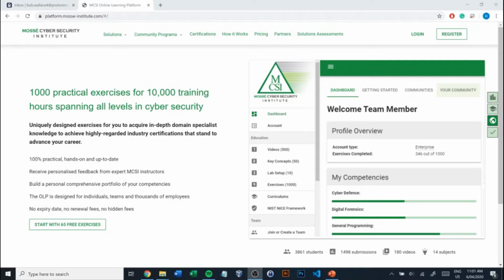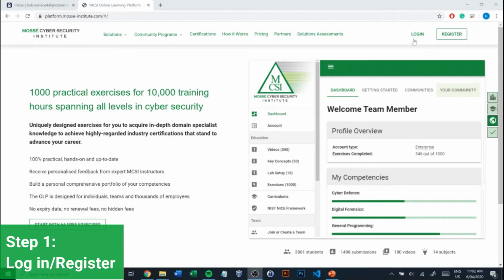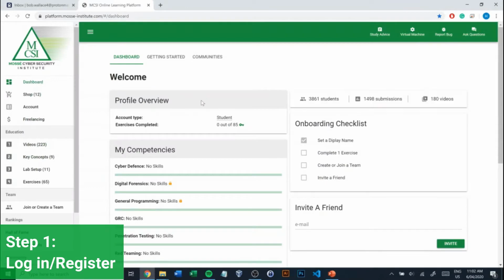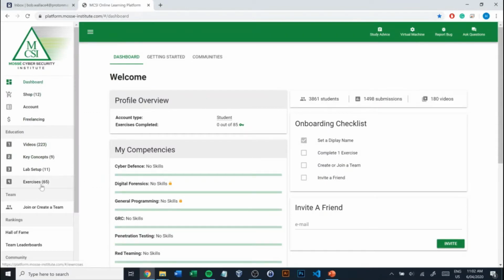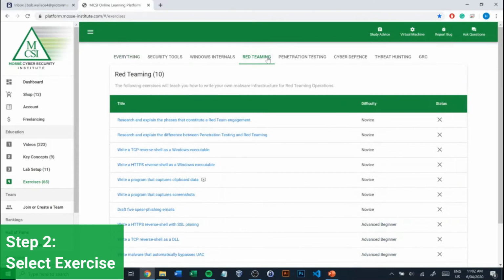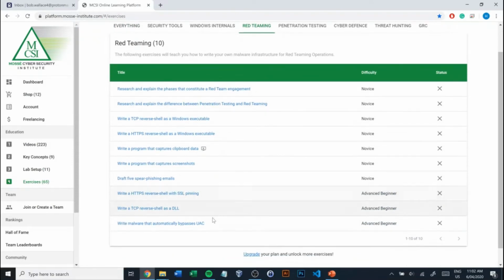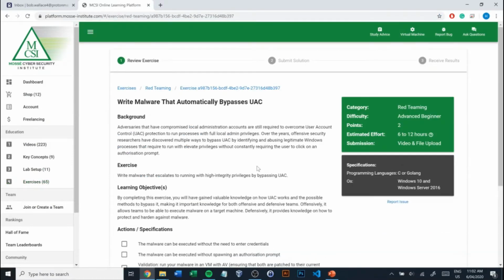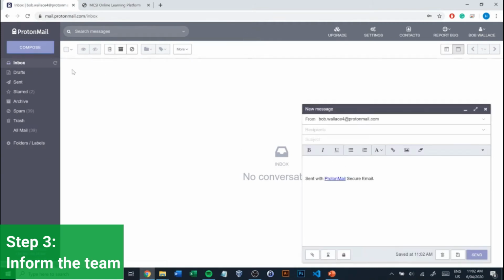1 Minute Guide to Organising Team Cyber Security Training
There are many reasons why team training is beneficial. Training teams helps to ensure that everyone is on the same page and knows what is expected of them. It also helps to build team morale and cohesion, and can promote communication and collaboration within a team. Additionally, team training can help to improve team performance and productivity, and can also help to reduce conflict within a team.